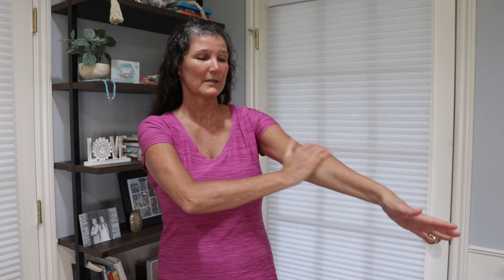Strengthen Lungs: Help with Allergies and Asthma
If you struggle with any respiratory issues, try this!